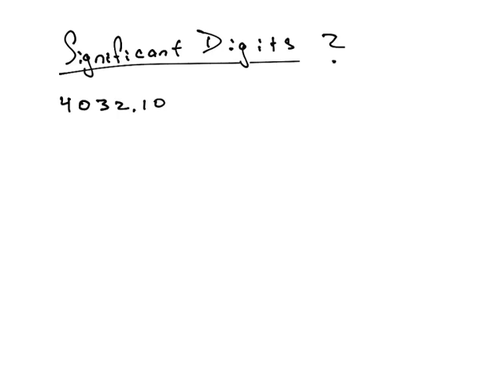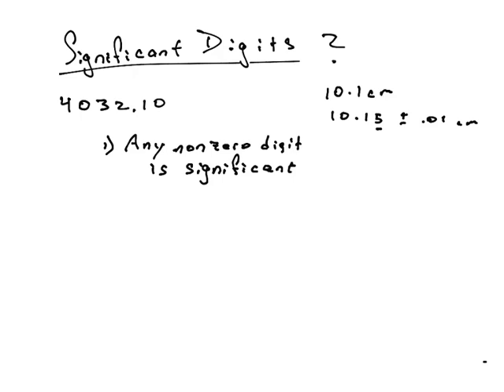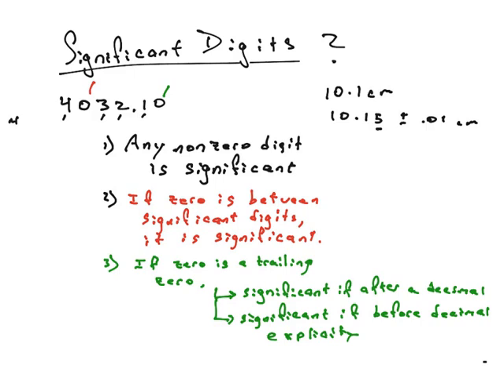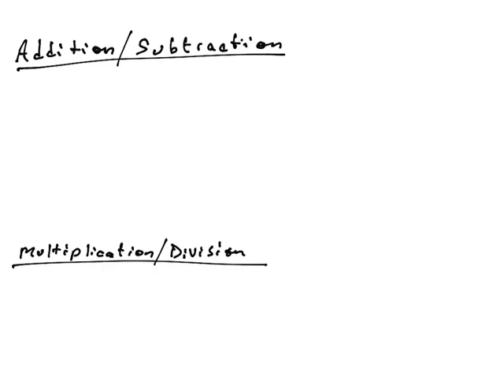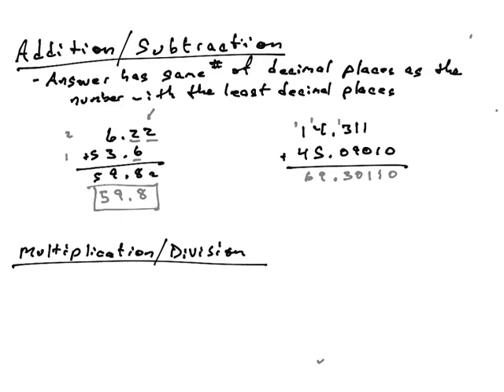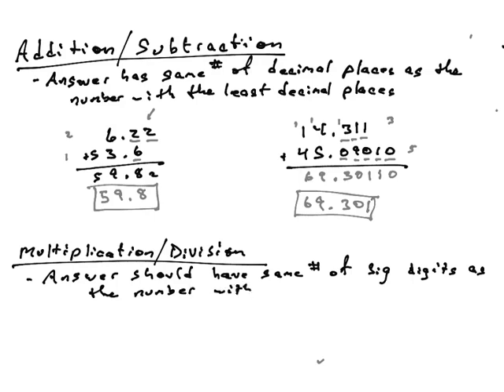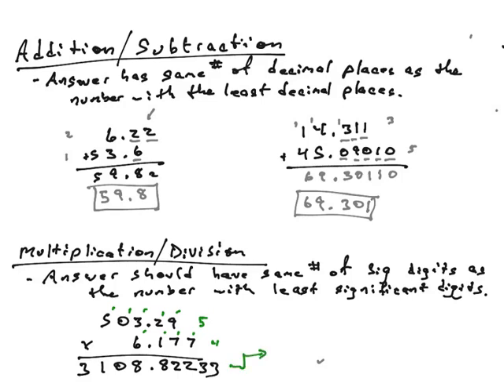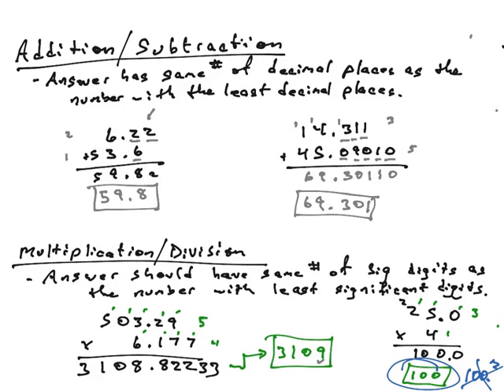Significant Digits 2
In this video we discuss the significant digit rules for operating with numbers.  Specifically addition/subtraction and multiplication/division.